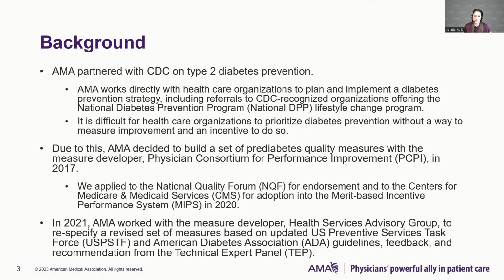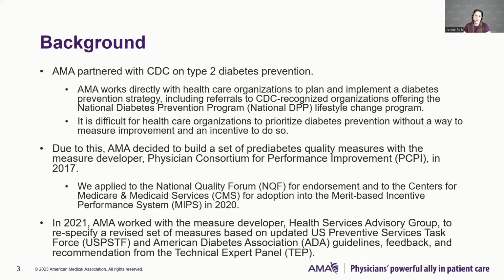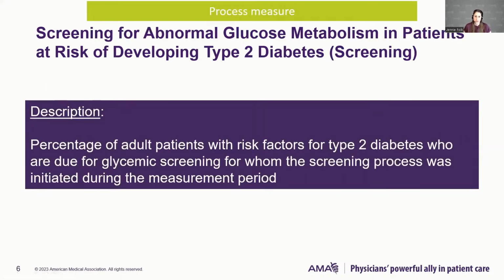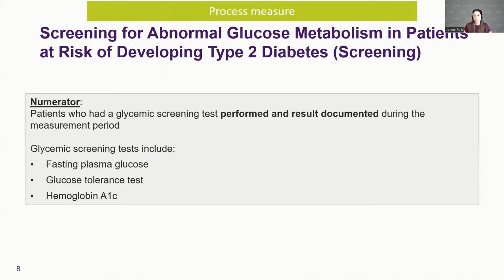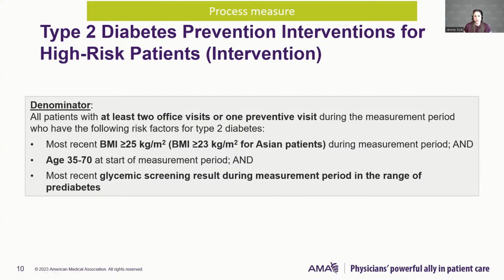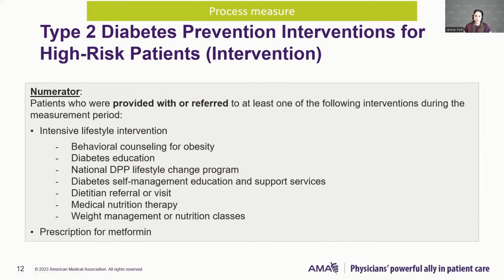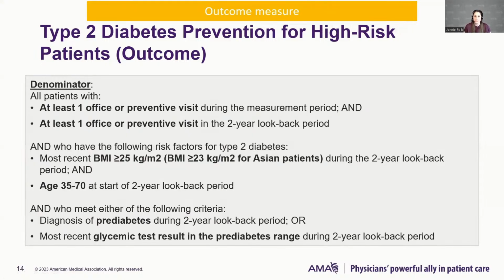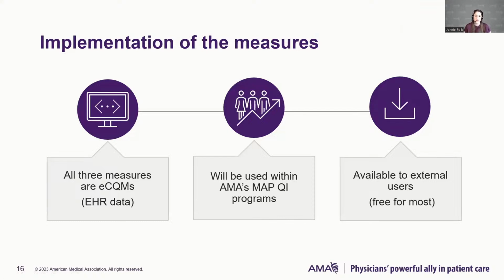AMA Prediabetes Quality Measures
Speakers Jennie Folk, MHA and Kate Kirley, MD, MS delve into how electronic clinical quality measures (eCQMs) play a pivotal role in assessing and incentivizing top-tier diabetes preventive care.

🩺 The AMA is your powerful ally in patient care.
📺 Follow the AMA on YouTube:  @americanmedicalassociation
📲 Download AMA Connect for news, podcasts, video updates and learning in one place